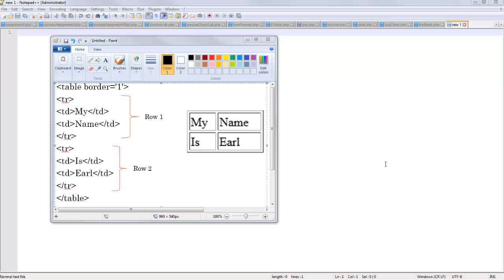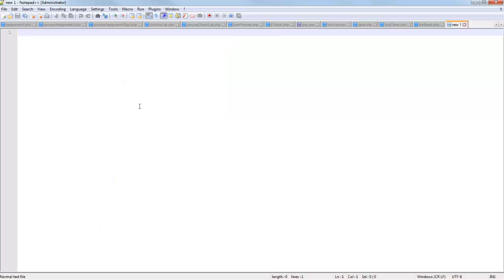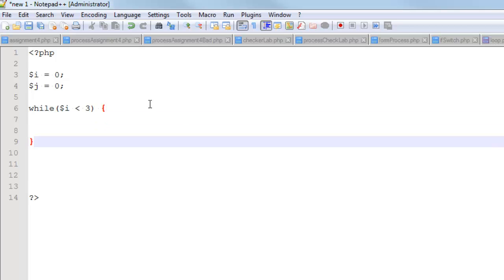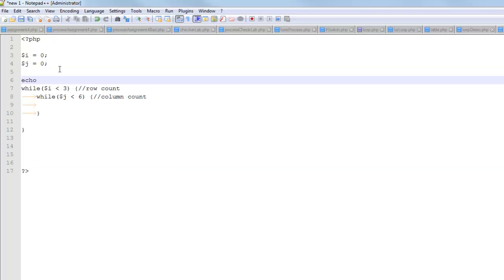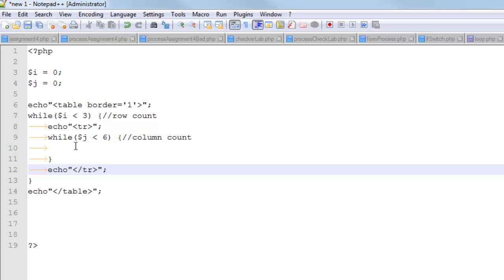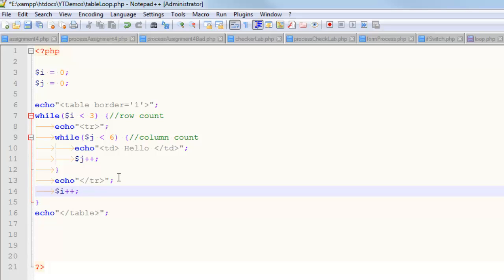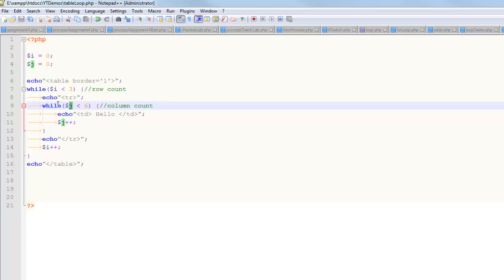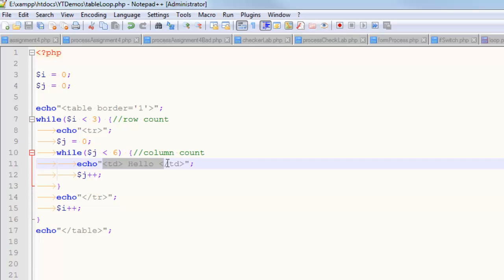Creating a Table in PHP - Nested Loop Example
In this video, we will use nested loops to create an HTML table in PHP.